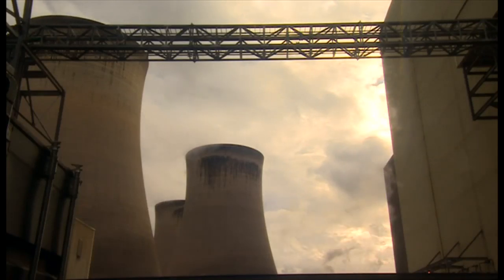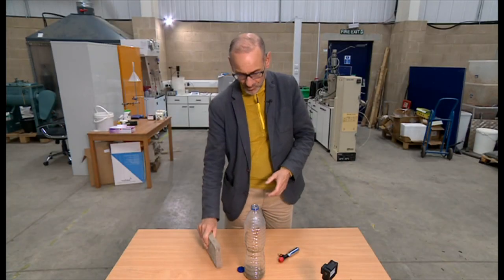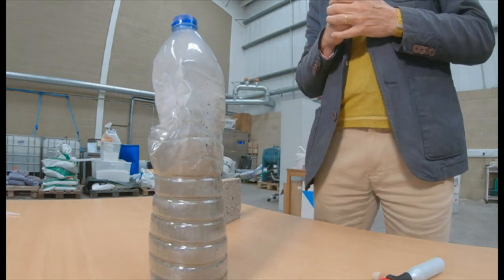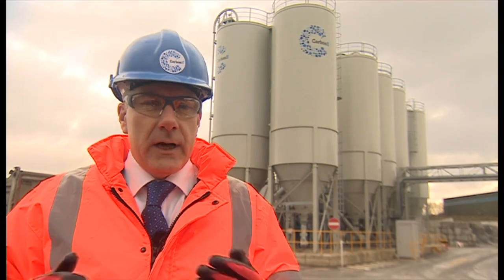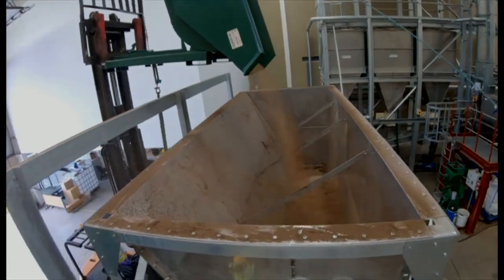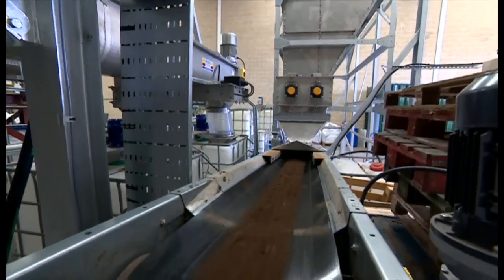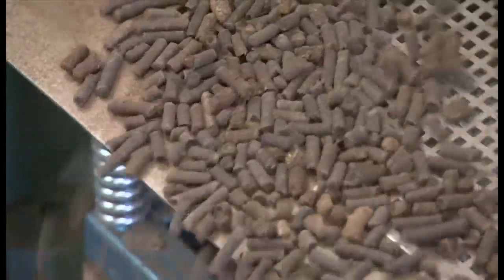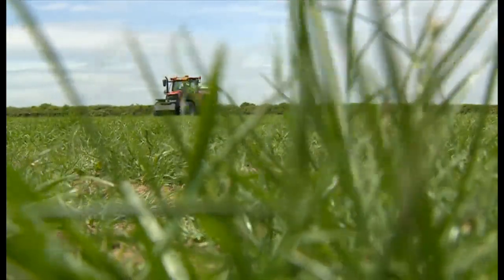BBC Climate Change "Cashing in on CO2"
CCm Technologies
Strutt & Parker (Farms)
Carbon8 Systems